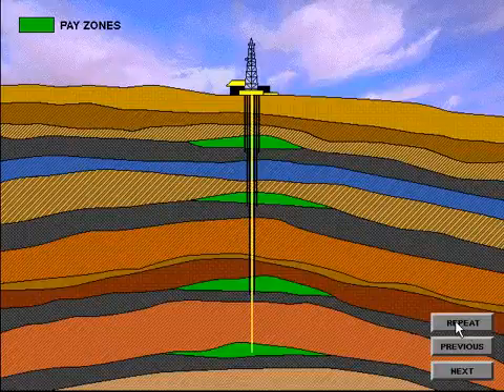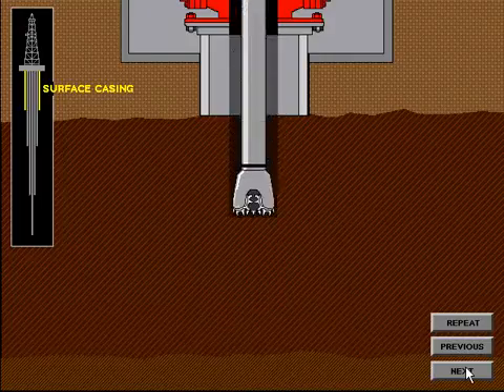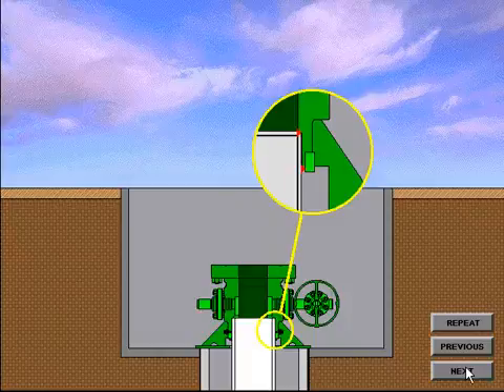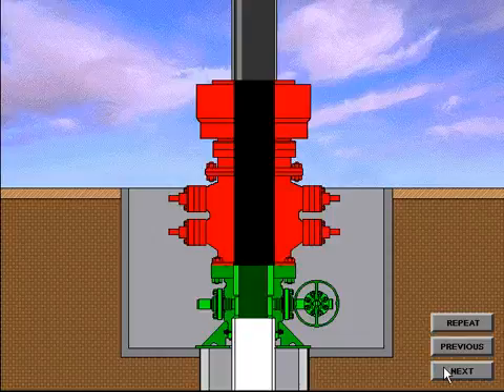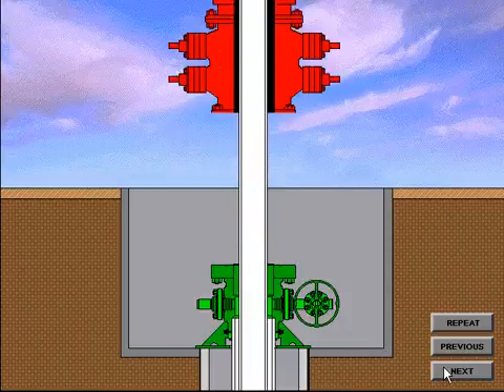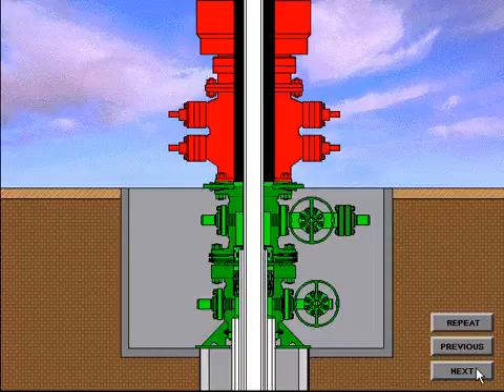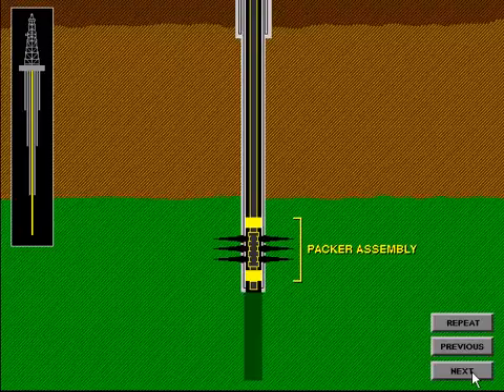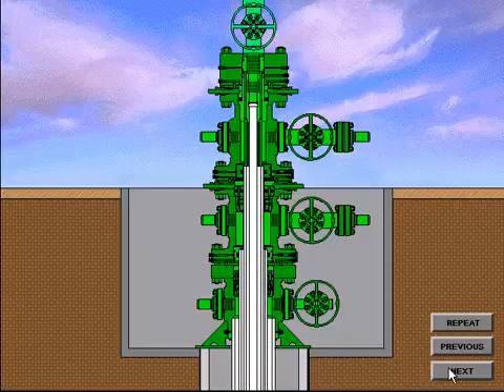Well Head Instillation - Petroleum Engineering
Petroleum Engineering Videos..
Petroleum
Engineering
Kurdistan
Oil
Gas
Reservoir
Drilling
Production
Geology